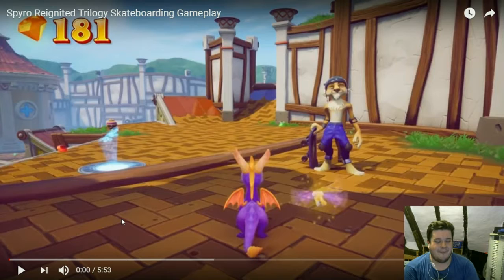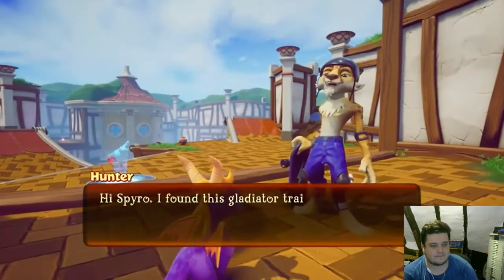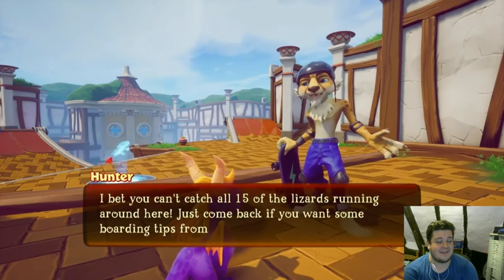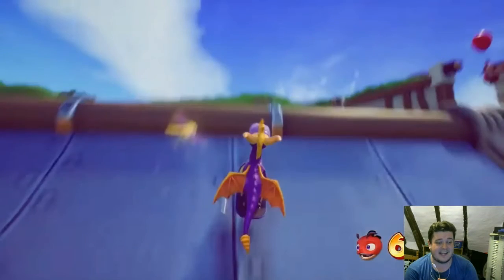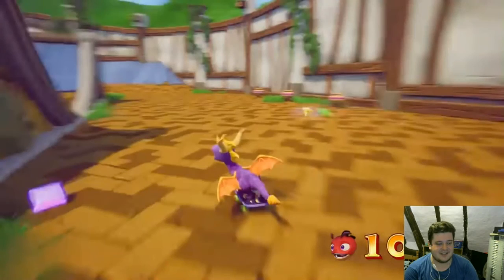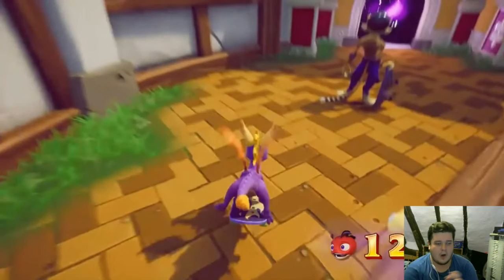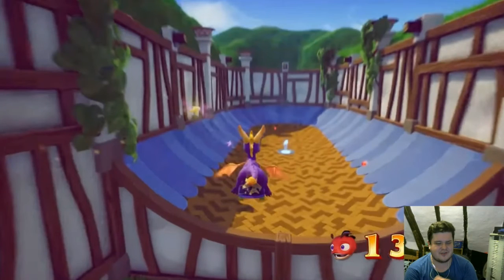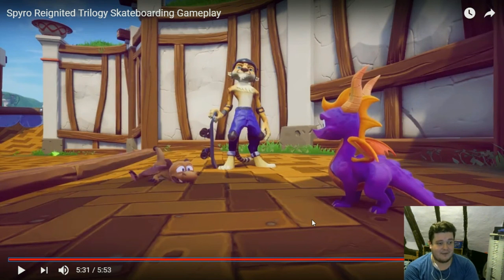HUNTER REVEALED!! Spyro Reignited Trilogy Sunny Villa Gameplay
Hello my wolfpack and welcome to a brand new spyro video talking about all the gamescon stuff we have seen.